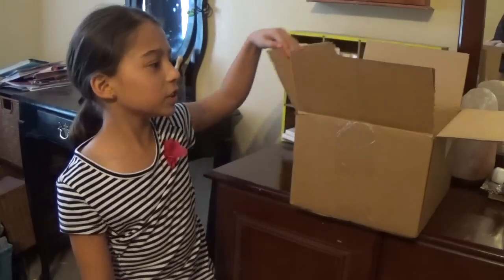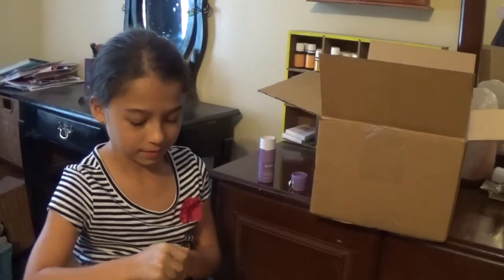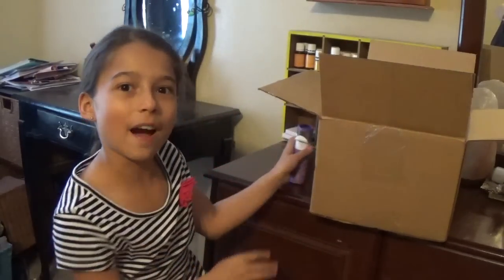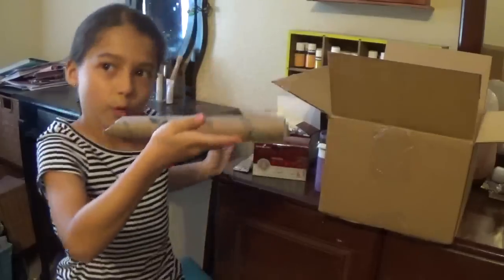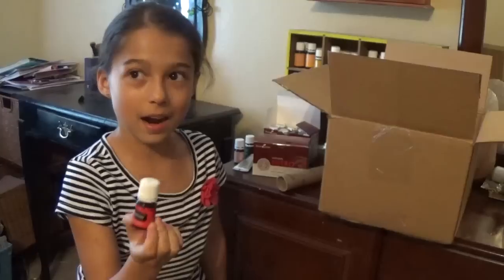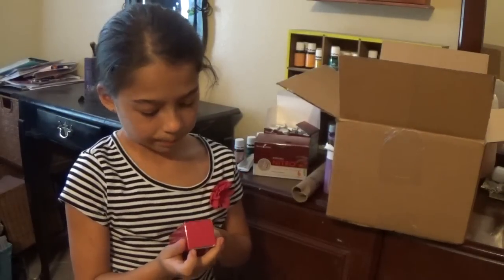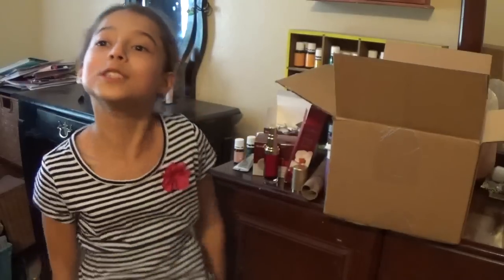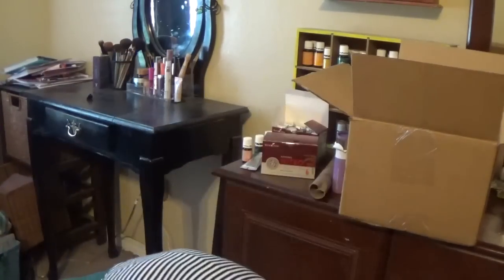May ER Unboxing - Elizabeth Medero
This video is about unboxing my may essentially rewards.

I was feeling under the weather, so my daughter unboxed all my goodies. What did you order this month?